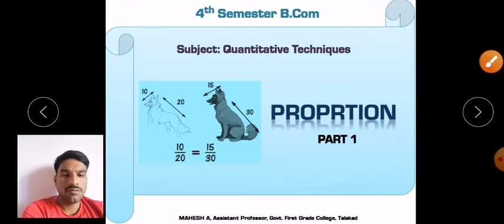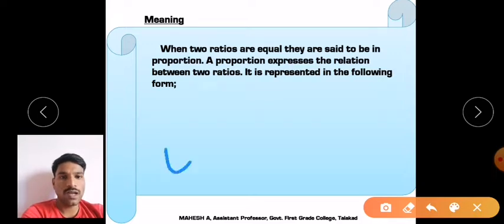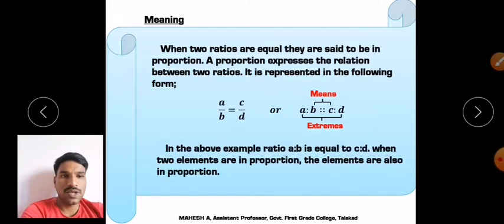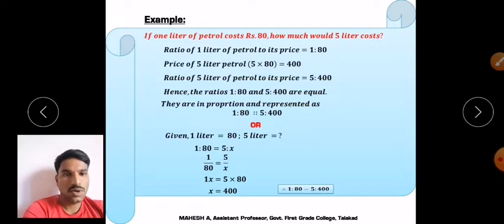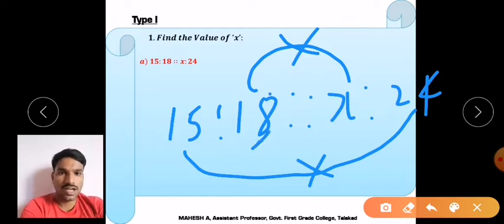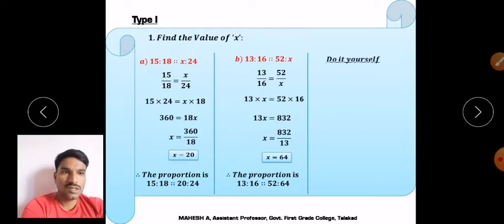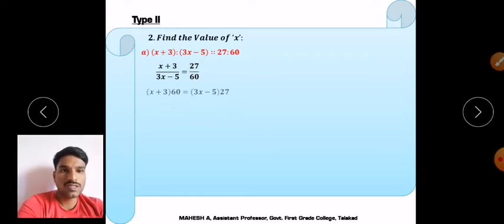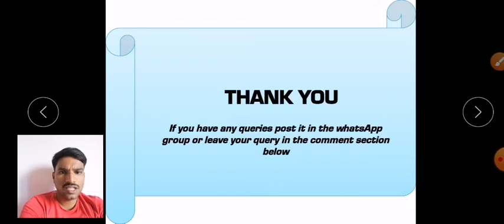Proportion (Part 1)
Class: 4th Semester B.Com